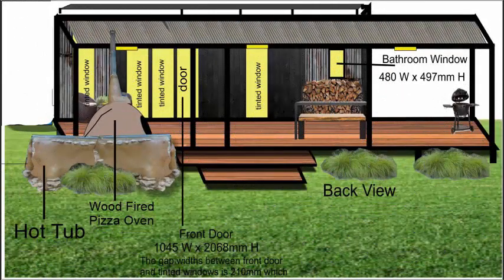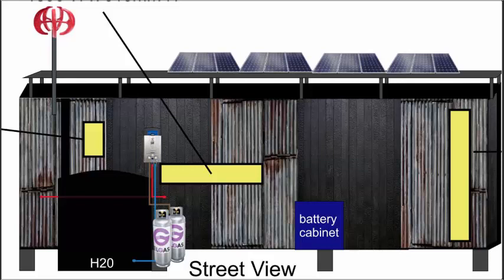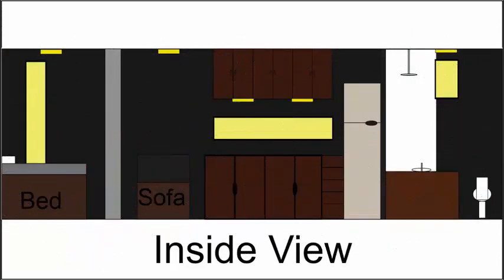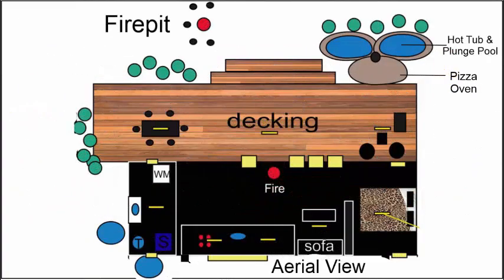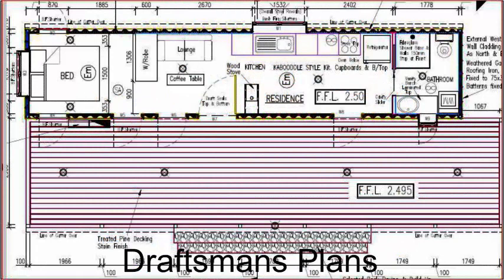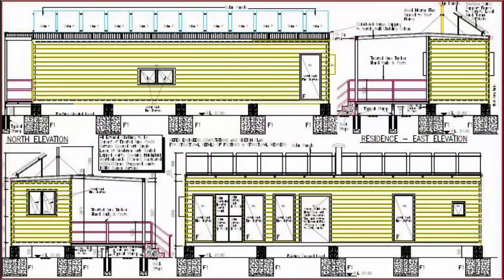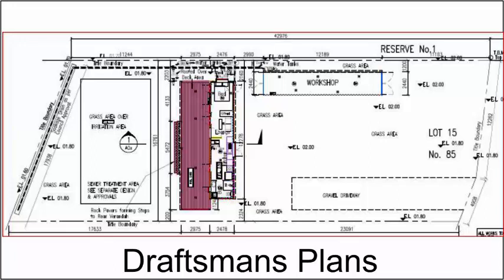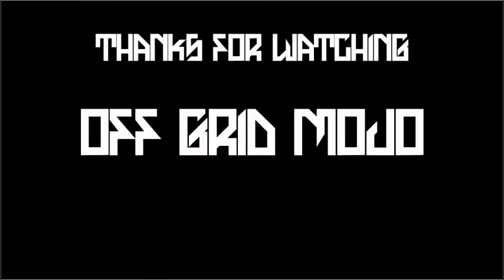Off Grid Container Build Journey Plans And Mockups By Off Grid Mojo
Here is a short video showing some of the draftsmans plans and some of my own mockups of how the dwelling will look once finished.
The dwelling will be clad with rustic corrugated iron and burnt wood ( Shou Sugi Ban ),
it will be heated via a greenhouse on the north side where I will be utilising inlet exhaust fans to bring in heated oxygenated air and an exhaust fan sucking the stale air ( carbon Dioxide ) back into greenhouse. In effect it will be a closed loop system, also a small fireplace will be utilised inside dwelling for really cold nights.

The dwelling will be cooled via a geothermal closed loop system, I am a mere 1.87 meters above the water table so I will dig a trench 2 meters down the entire length of container and put 150mm PVC Piping with entry inlets at either end of container ( one in bathroom connected to exhaust fan which will have two uses, 1st : take steam from shower out, 2nd : to circulate air around system, and the other end of PVC piping will come in at bedroom which will be the cooled air coming in from system ). The system will have a moisture trap at the bottom of the piping coming from bathroom and I will rig up a builge pump with a ball float to operate autonomously to extract water build up etc.

The idea is to utilise as much of the local environments heating and cooling elements and to avoid as much as possible the use of power.

Below is a list of people I have used that I found to be very good.

Draftsman
SPROULE DESIGN & PROJECT MANAGEMENT
47 Haywood Street, Morwell Vic. 3840

Structural Engineer
Kalan Consulting Engineers
23 Nedlands Court
3109 Melbourne - Doncaster East
Victoria - Australia